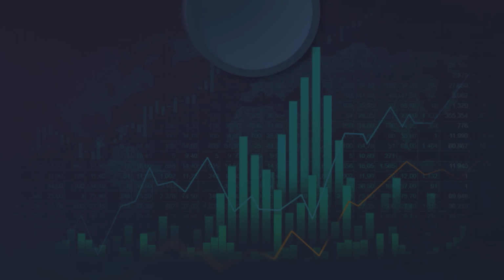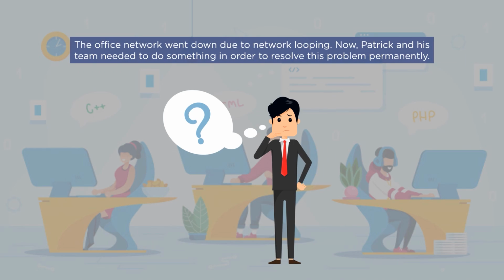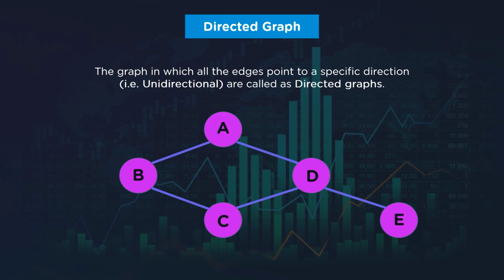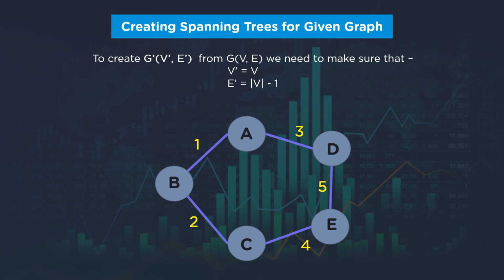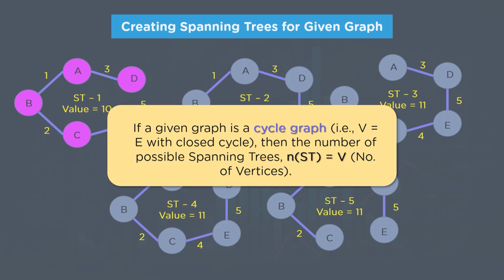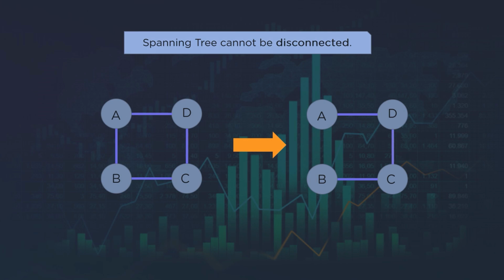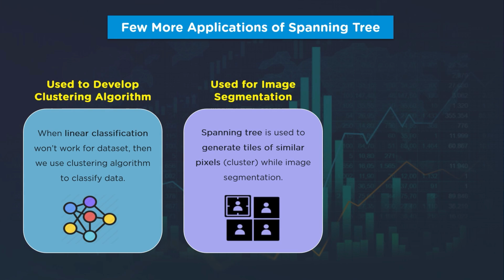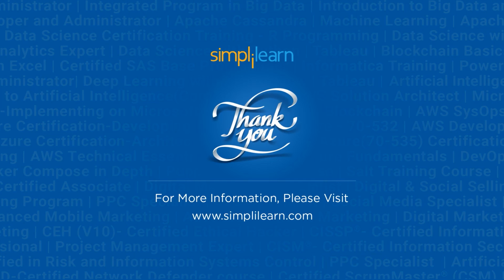Minimum Spanning Tree In Data Structure | What Is Spanning Tree? | Data Structures|Simplilearn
This video is based on minimum Spanning Trees in Data structures. This Spanning Tree Tutorial will acquaint you with the fundamentals of spanning trees and their importance. It also covers the methodology to generate spanning trees from a given graph.

The topics covered in this video are:

00:00 Introduction to minimum  Spanning Tree In Data Structure
01:12 Importance of minimum Spanning Tree In Data Structure
03:22 minimum Spanning Tree In Data Structure and Their Different Types
05:02  What Is a minimum Spanning Tree In Data Structure
08:52 Properties of minimum Spanning Tree In Data Structure
11:26 Applications of minimum Spanning Tree In Data Structure

What is a Minimum Spanning Tree In Data Structure
Minimum Spanning Tree is a subset of graph G, which has all the vertices covered with the minimum possible number of edges. Each Graph can have multiple spanning trees but only one minimum spanning tree. The spanning-tree structure is used in networking to manage the routing paths. Additionally, it is also useful in finding out the least possible path to lay down a telecommunication network.

✅ Skills Covered
- Agile
- Git
- SQL
- Core Java
- Spring
- Spring Boot
- HTML and CSS
- AWS
- Docker
- Jenkins
- JavaScript
- ReactJS
- Cucumber
- Maven JSP
- JDBC
- MongoDB
- JUnit